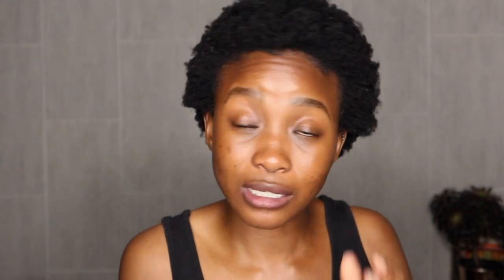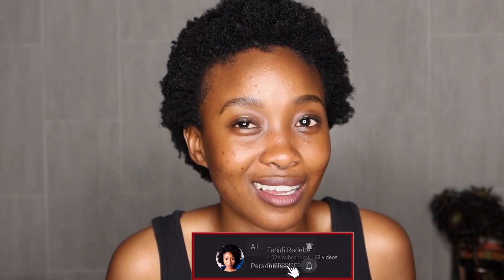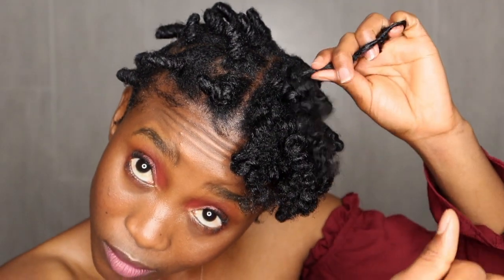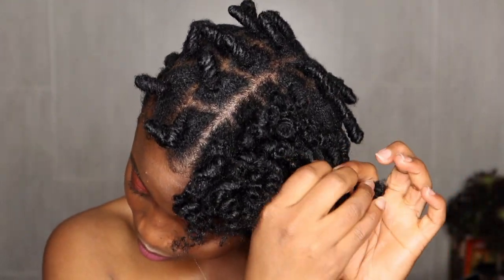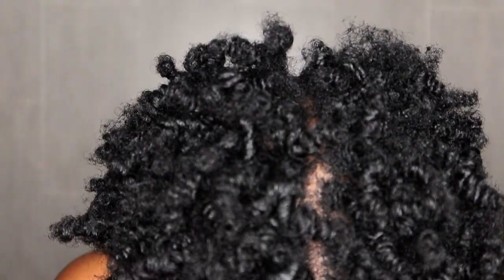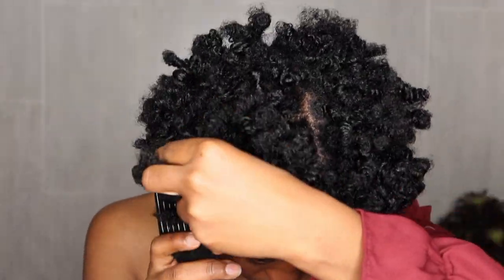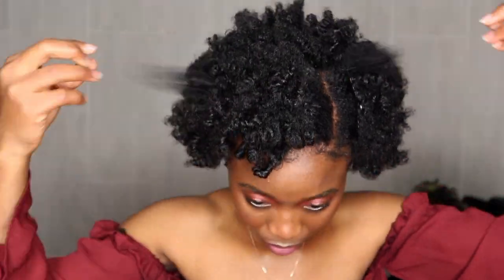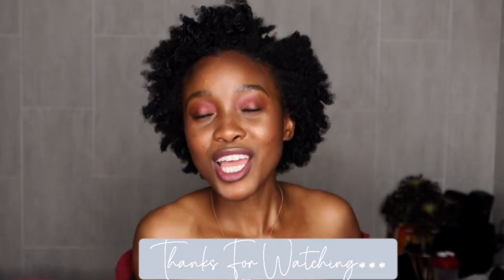SECOND ATTEMPT AT A BANTU KNOT OUT😂| I'm a Winner guys!🎉| 4c Low Porosity| Natural Hair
Welcome back to another video where we experience with our 4c natural hair. So once again, im attempting another Bantu Knot out on my 4c natural hair and look at what happened. I was obviously happy...

Now here is a list of previous videos that you might be interested in.
If you want to know how to I moistures my 4c hair, check this video out
This is my full wash day routine: https: //youtu.be/0jzqQ-d7WJE

I hope that y'all enjoy is and know that I miss y'all

Guys, you can PayPal me if you wish to help the channel grow so I can do more product reviews, and do more giveaways

Being One with you while bonding through beauty tutorials and random life experiences & advice.